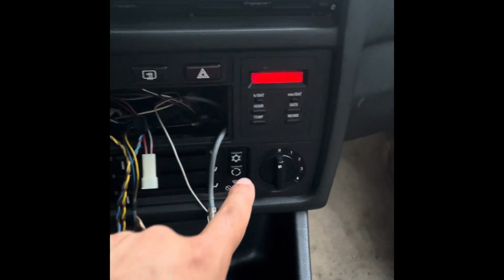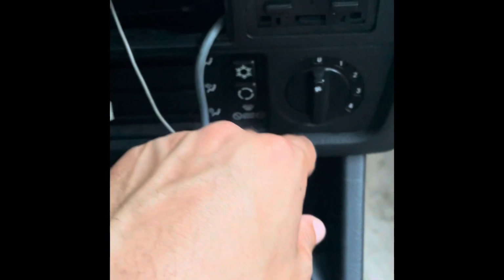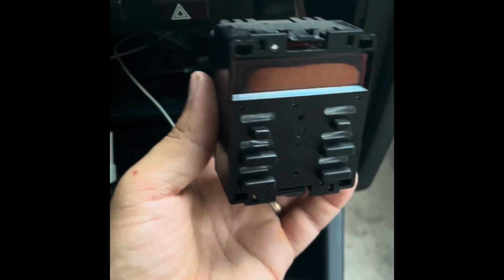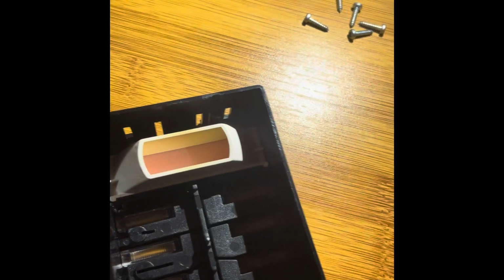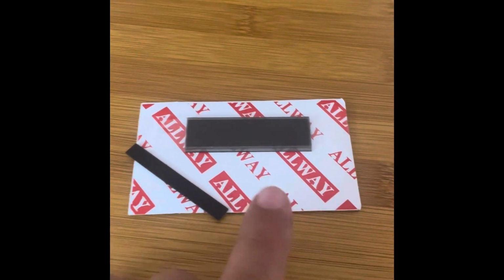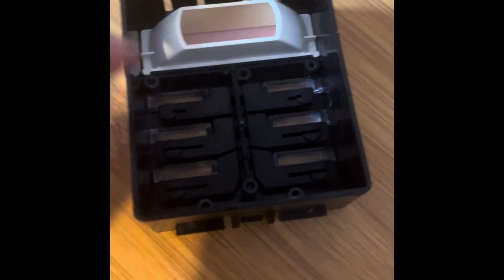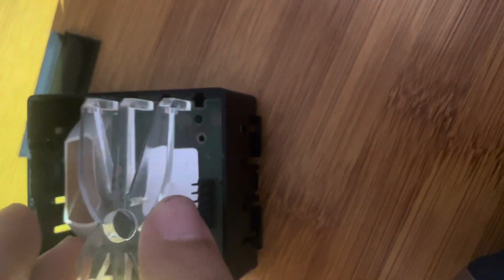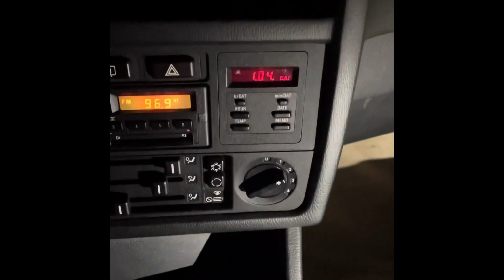Replace 6 button OBC on BMW E30 for $20.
Common problem on BMW E30 is the LED screen on your OBC needs to be replaced. Rather than buying a whole new or used OBC you can just replace the screen. You can get them cheaply online. Important to confirm whether you have a 6 button or 13 button OBC before you do the job because you will purchase a different screen depending on which you have.